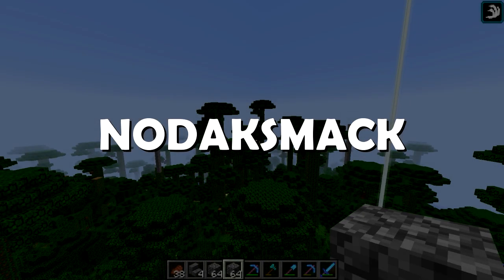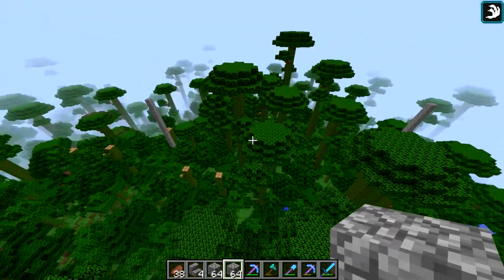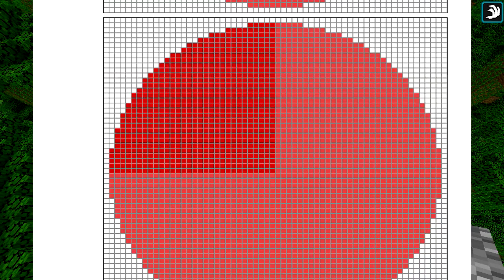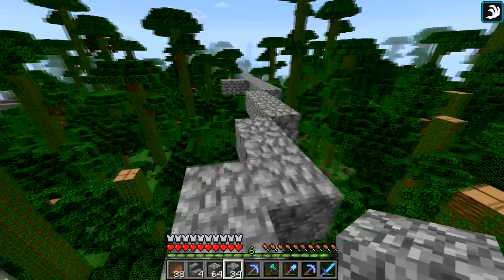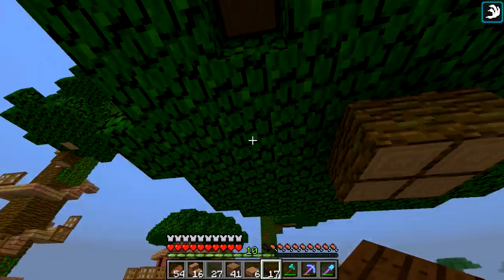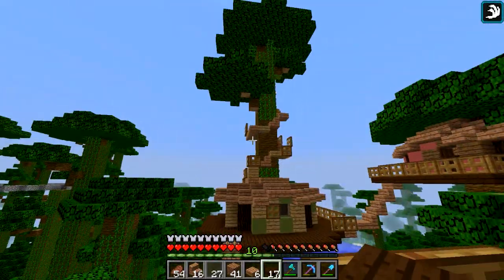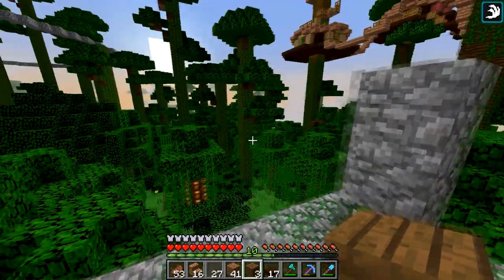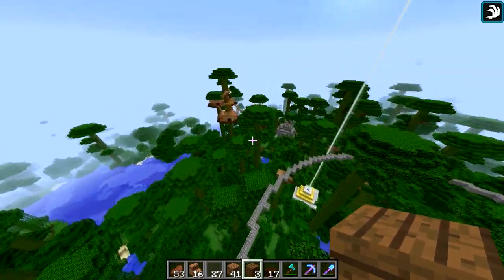Let's Build EP #47 - How To Build A Circle - Minecraft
Work on the jungle temple and town has begun!